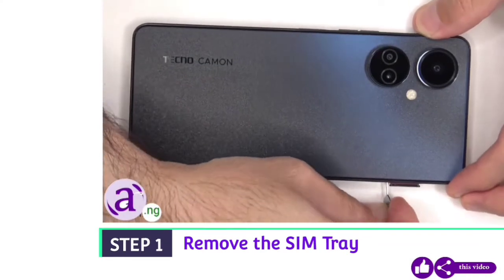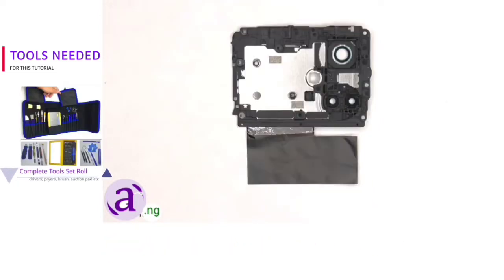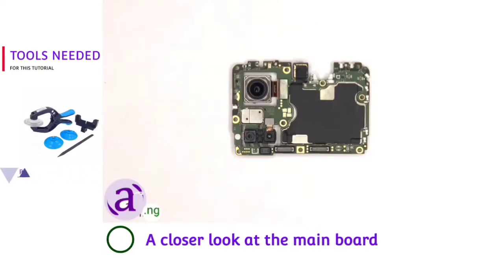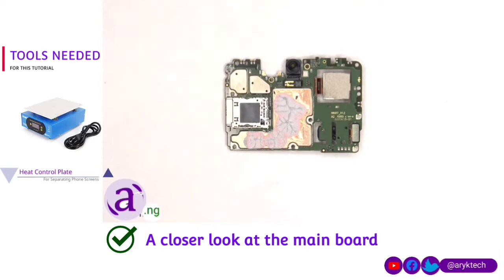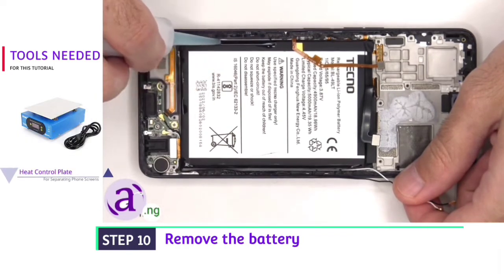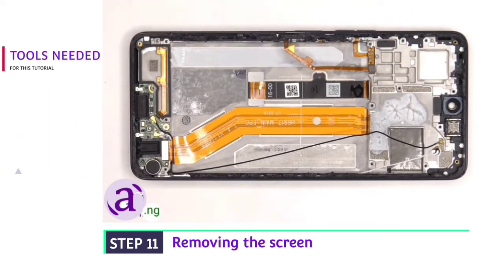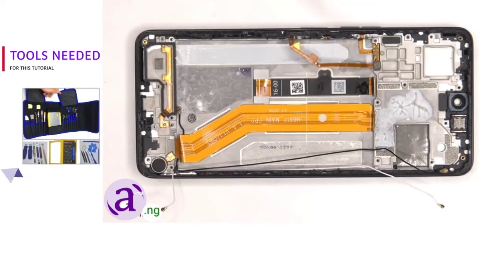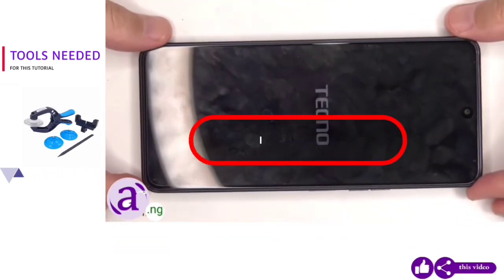TECNO CAMON 19 TEARDOWN - Tecno Camon 19 Disassembly Repair Guide - Disassemble Camon 19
In this video tutorial, we show you how to disassemble and assemble TECNO CAMON 19. This is a complete Tecno Camon 19 teardown and repair guide from where we disassemble Tecno Camon 19.